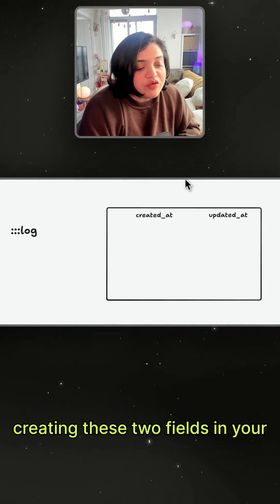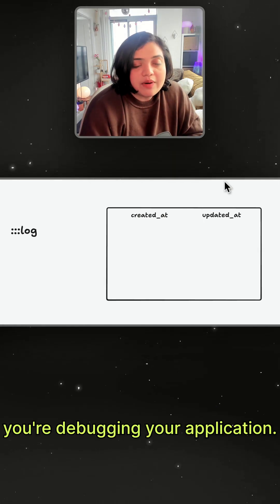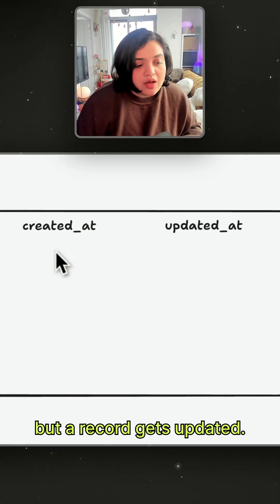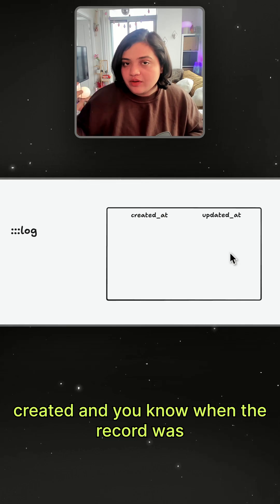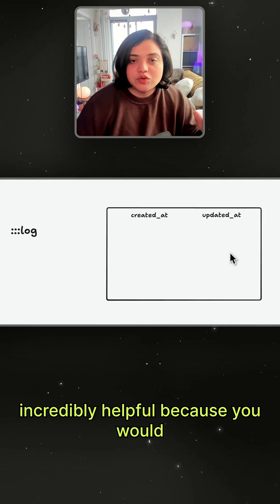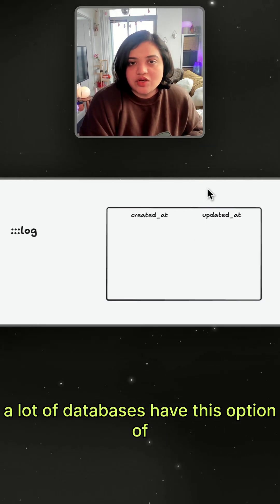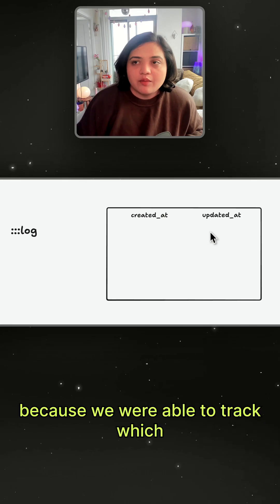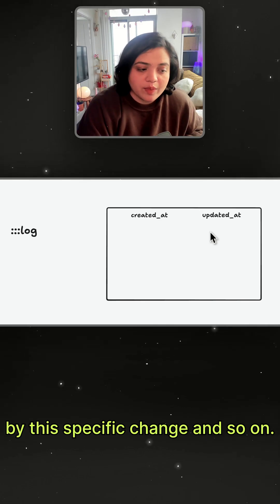The 2 Database Fields Every App Needs ⚡